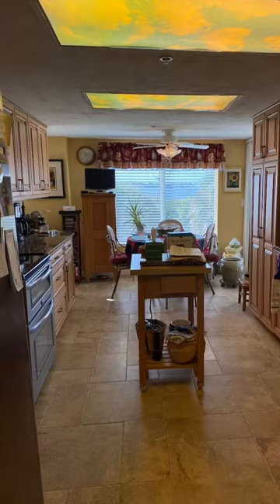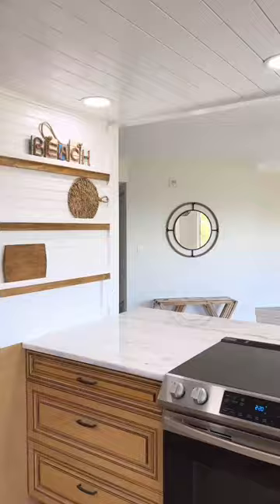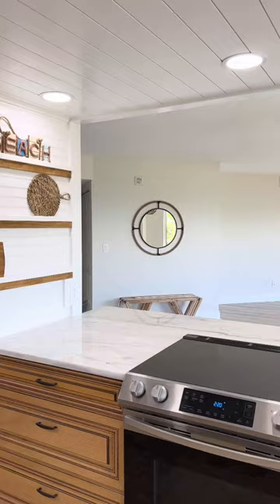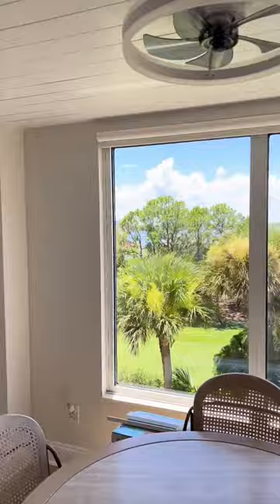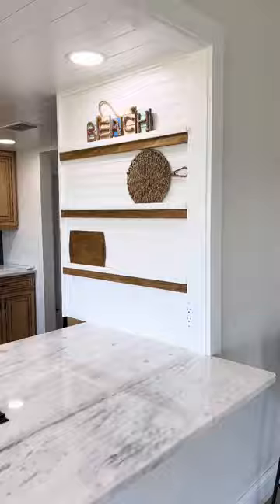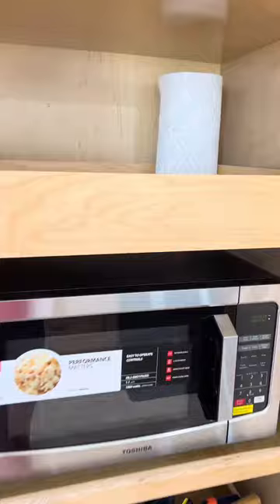Removed the Over-the-range microwave to be able to have an open concept and moved it to the pantry!